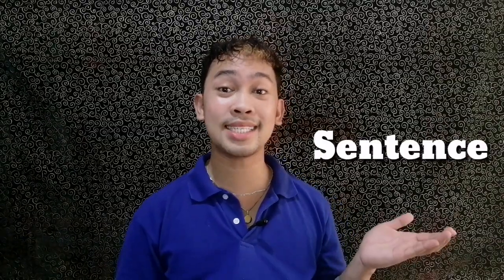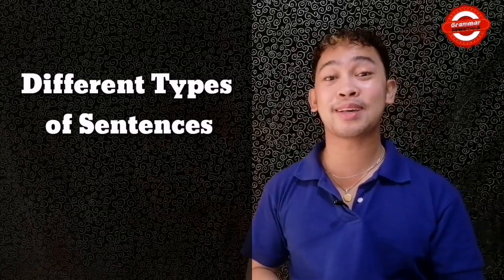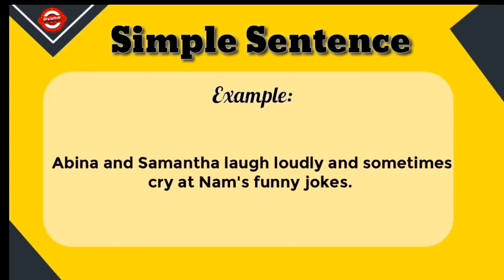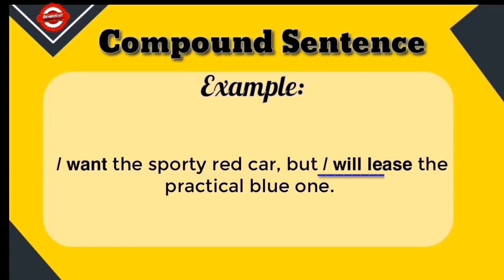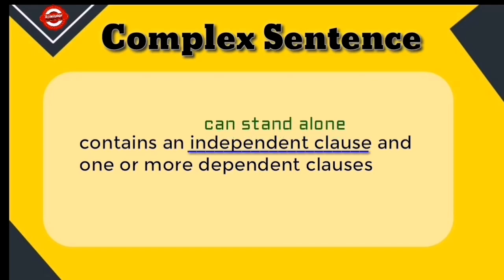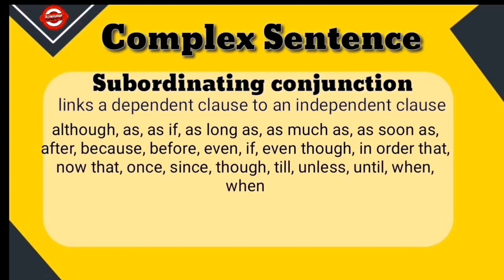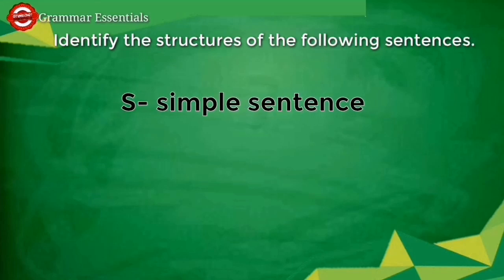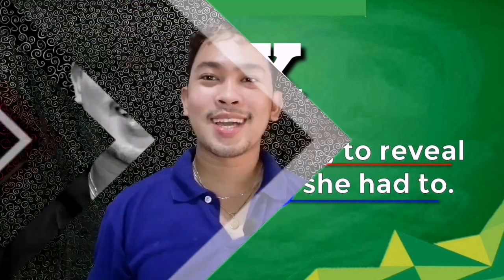TYPES OF SENTENCES ACCORDING TO STRUCTURE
This video elucidates a sentence and its different types according to structure.